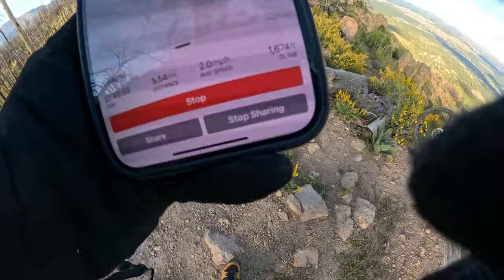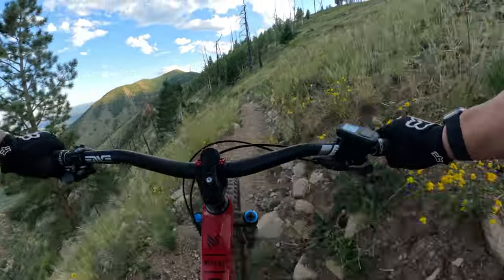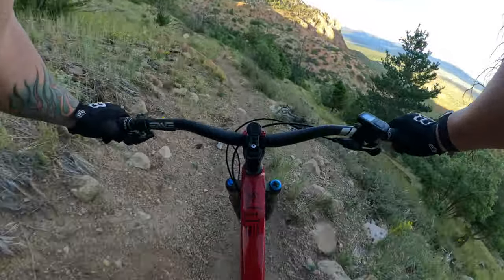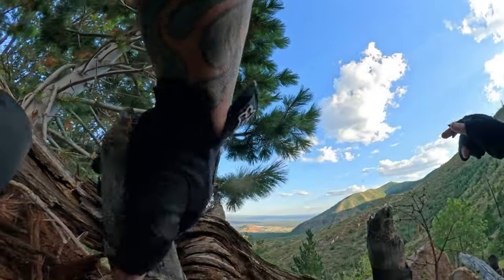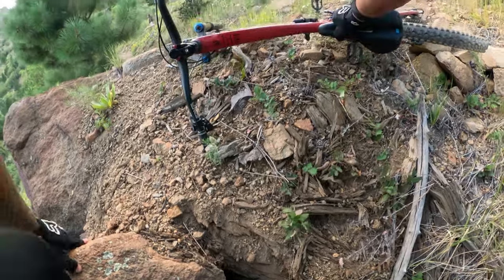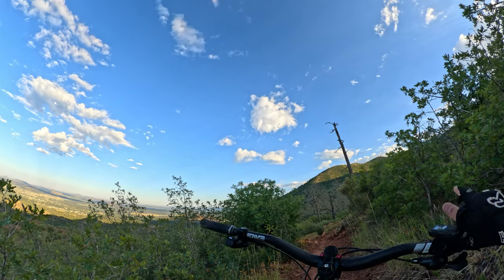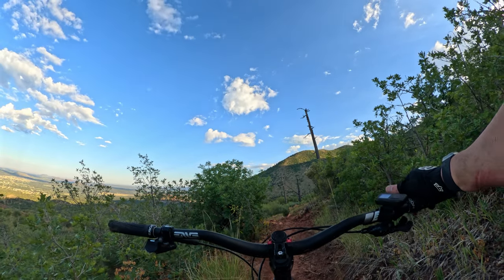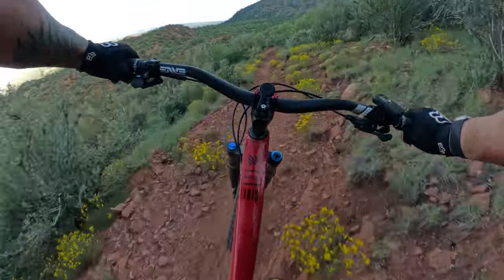Mount Elden Heart Trail Wow that was close!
Sketchy, exposed, exciting, trail that is rated Flagstaff Blue! Would not be blue anywhere else😆😎🤟